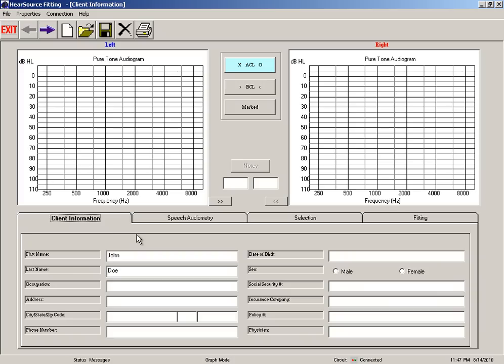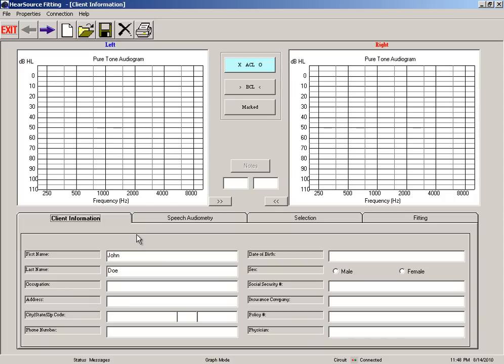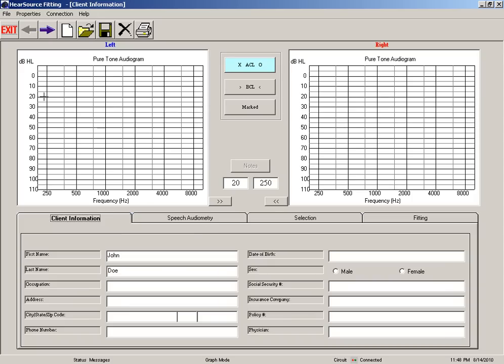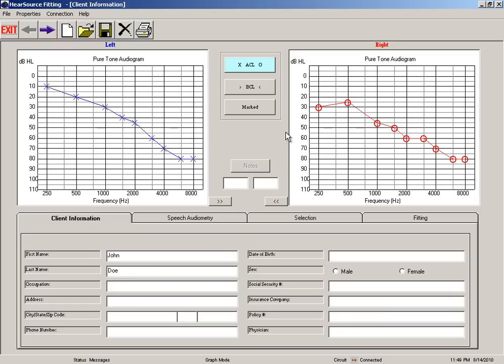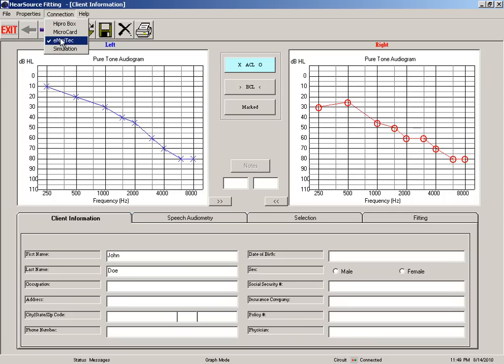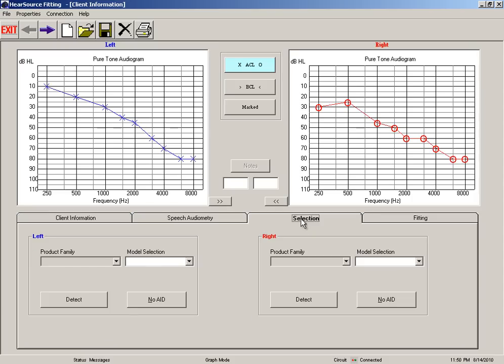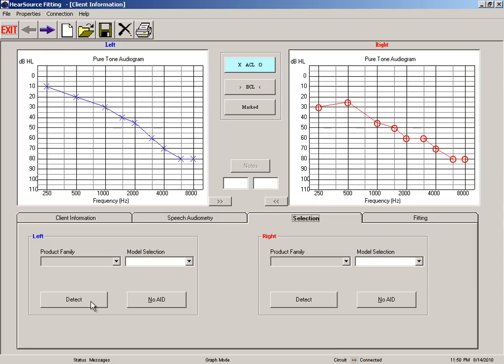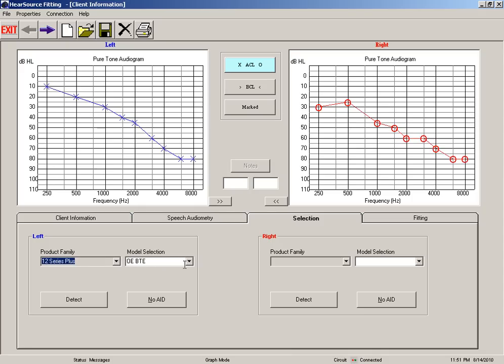Client Info Screen - HearSource Hearing Aid Software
HearSource.com is a leading online hearing aid provider. People who purchase hearing aids from HearSource enjoy the opportunity to program their own hearing aids themselves.  In this video tutorial a HearSource tech talks about the hearing aid programming software and the client information screen.